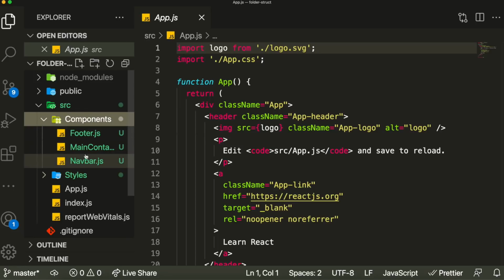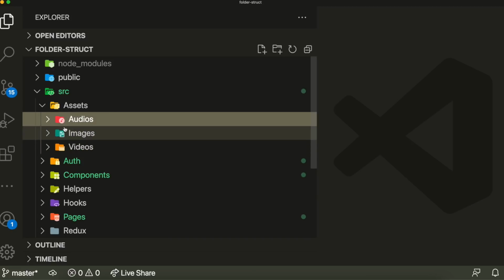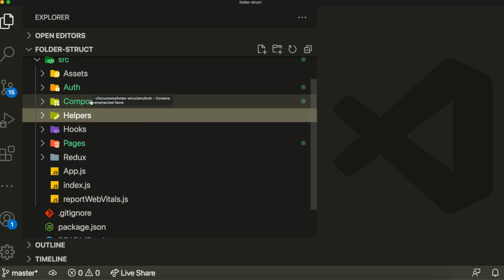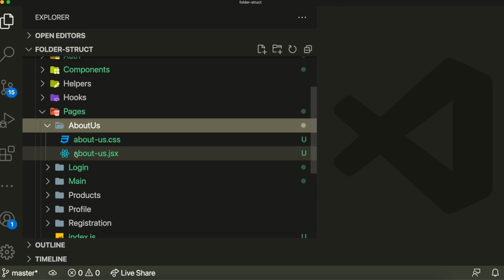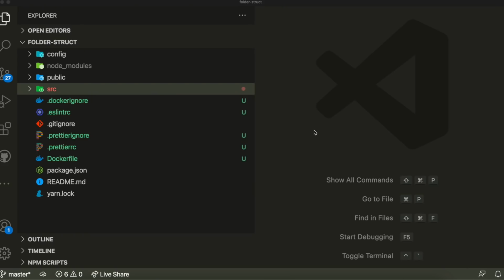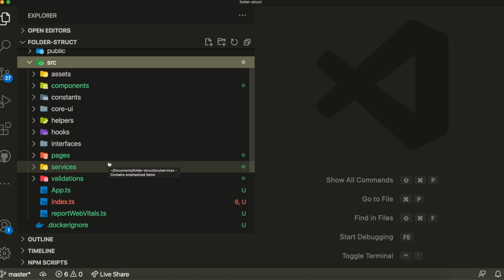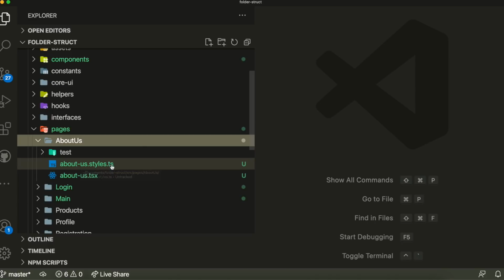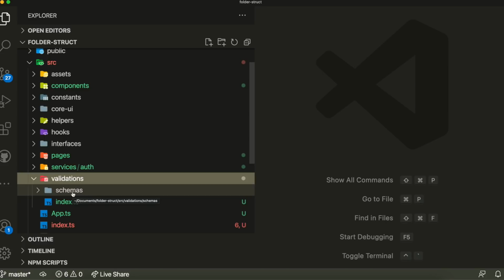Best React Folder Structures | Beginner - Intermediate - Advanced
In this video I will go over my opinion over the best folder structures in react.

Equipments I Use:
🌟 Algorithm Book To Pass Coding Interviews